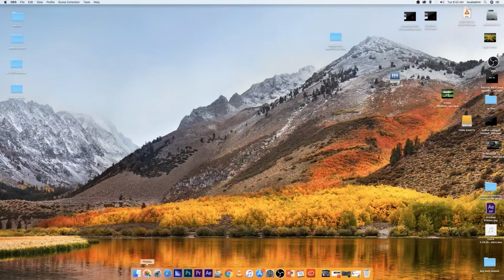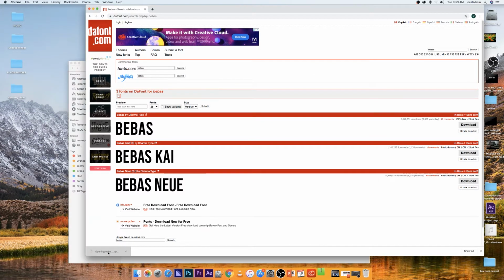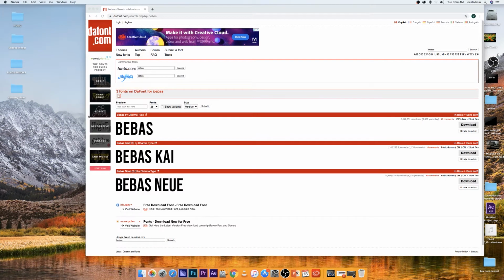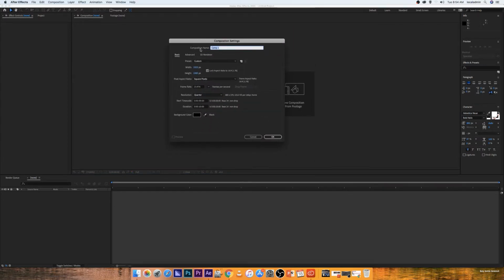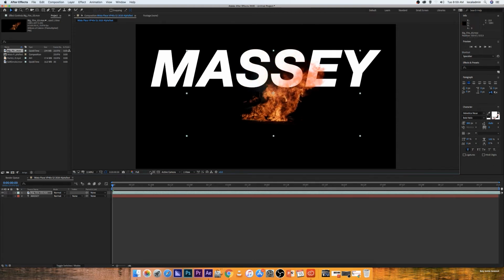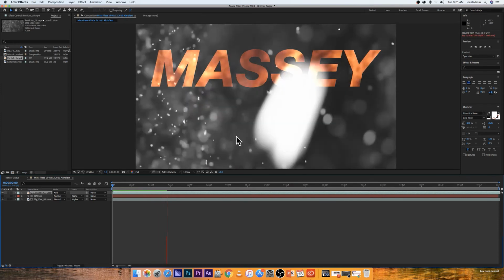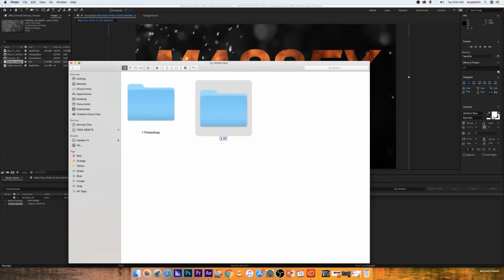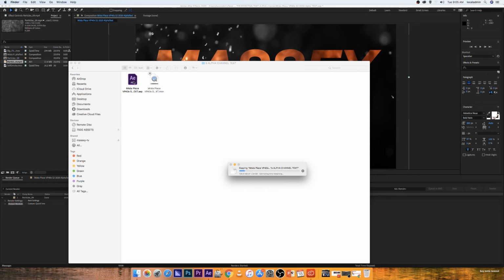AFTER EFFECTS 2020 Alpha Channel Text Track Matte DEMO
ALPHA CHANNEL TEXT - Track Matte - transparency